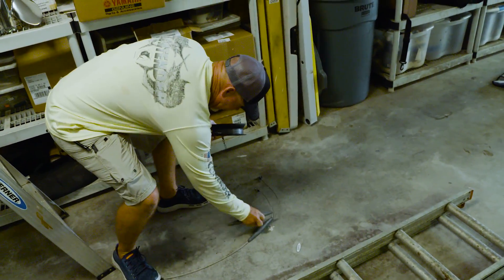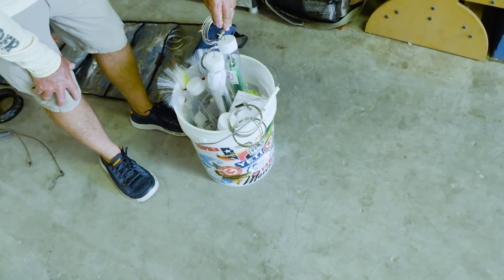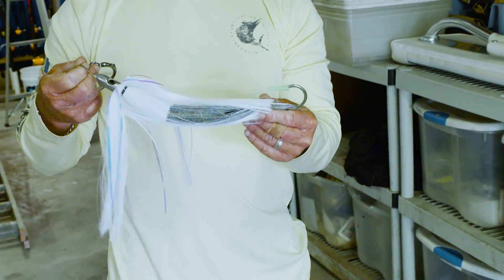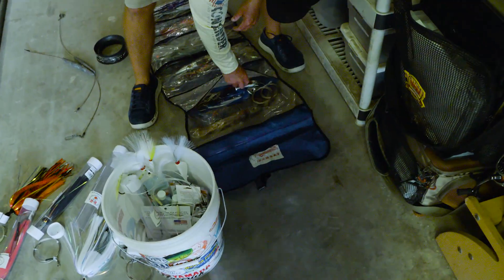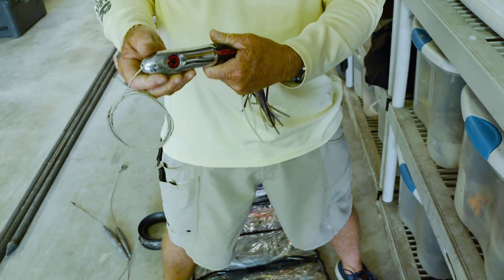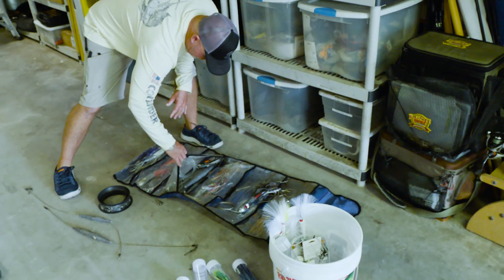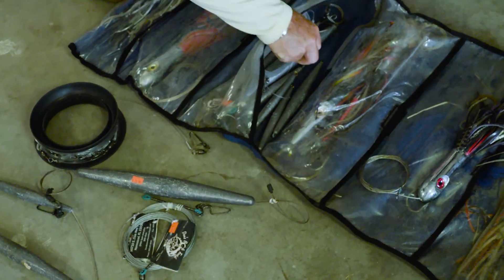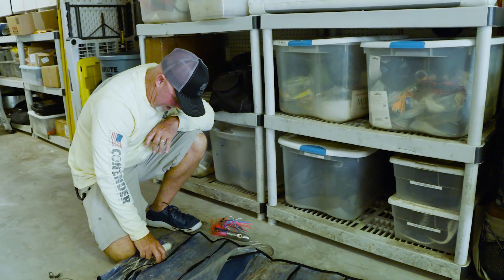BEST WAHOO Tips You'll Ever Hear